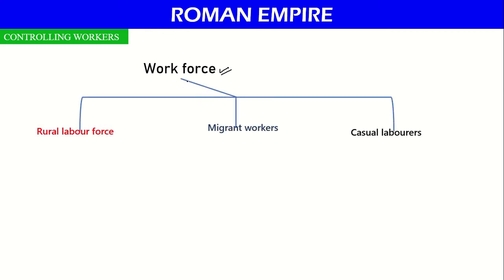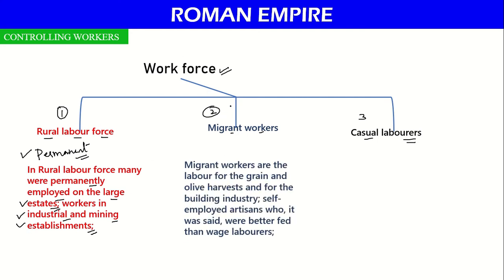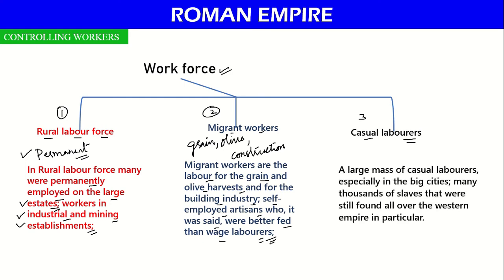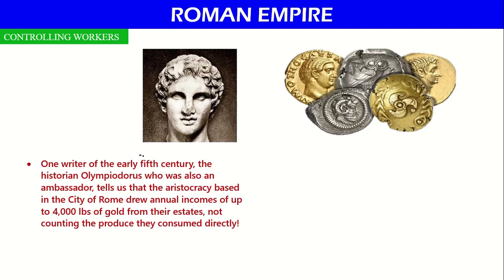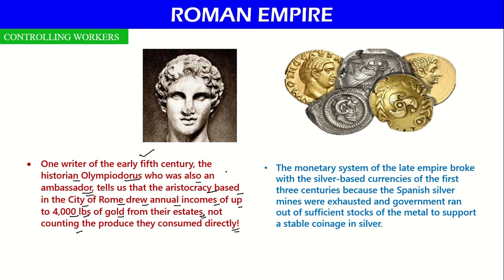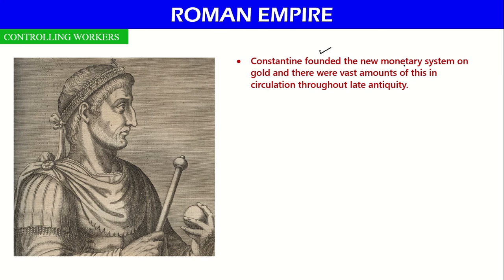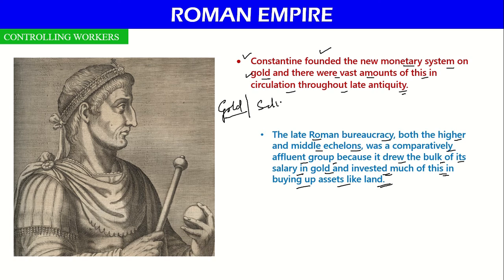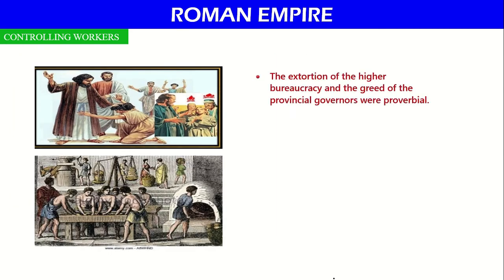MONETARY SYSTEM OF THE LATE EMPIRE| An Empire Across Three Continents class 11 HISTORY ROMAN EMPIRE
MONETARY SYSTEM OF THE LATE EMPIRE

Ø Earlier in Roman empire the silver coins were used which was known as Dinarius it was made up of 4 ½ gram pure silver.

Ø But this monetary system broke down in the late empire because Spanish silver mines were exhausted and the government ran out of stock of the metal to support a stable coinage in silver.

This is SESHU CHEERA, Holds a Master's degree in Political Science, UGC-NET in 2008. I have a passion to teach. I try my level best to teach any topic with relevant examples.
roman empire class 11 pdf, roman empire class 11 notes, economic expansion in roman empire class 11,

Learned NLP-Neuro Linguistic Program and LAW of Attraction.
love reading books. My favorite books are Secret, Bhagavad Gita, Bible, Power of Sub-conscious brain, Power of positive thinking, etc.
Wrote few books on my thoughts about my mother "MY MOM"S DREAM-A THANK YOU NOTE TO MY MOM" & "CONQUERING LIFE".
I hope my videos will help Students, Teachers, and Aspirants of UPSC, ALL Public Services, SSB, etc
This channel is started on MY Mom's name "MALLI ACADEMY".